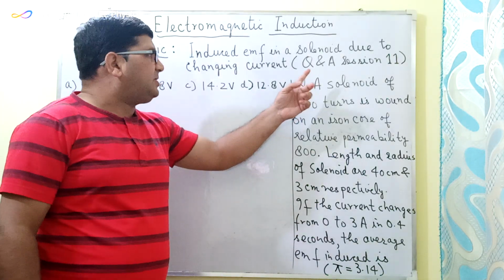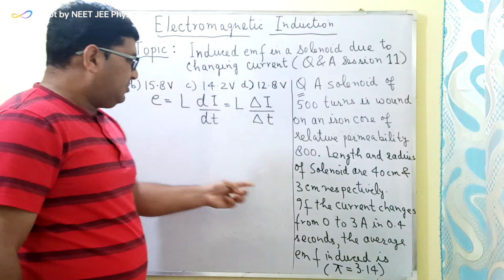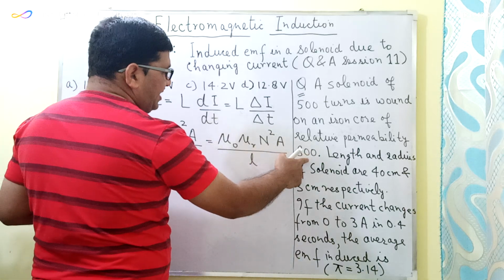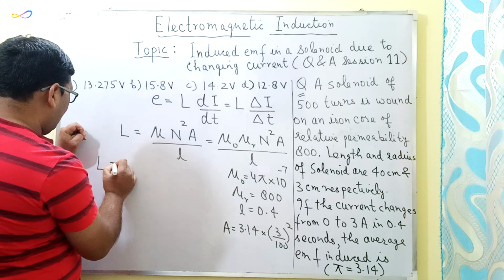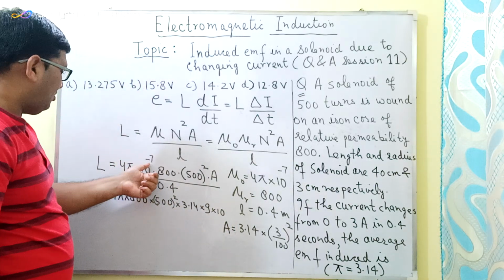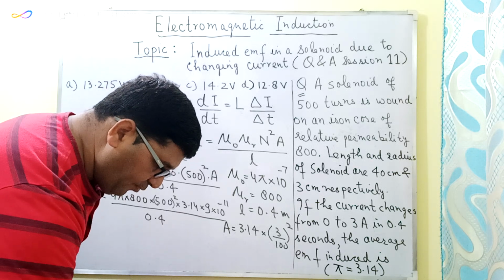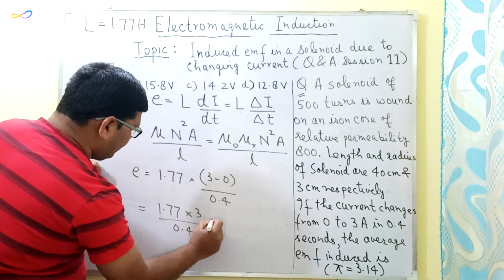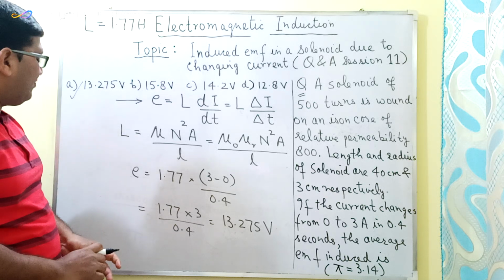Induced emf in a solenoid due to changing current - Q and A Session 11 ( inducedemf)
INDUCED EMF IN SOLENOID DUE TO CHANGING CURRENT : Key Concepts Explained

Induced emf e =Ldi/dt wher L is the Self Inductance of the solenoid
Find the Self Inductance and then put its value in the induced emf formula given above.
( Here di/dt can also be written as ∆i/∆t
∆ i is the change in the current and ∆ t is the time interval )

Hope this video will help you in understanding the topic.